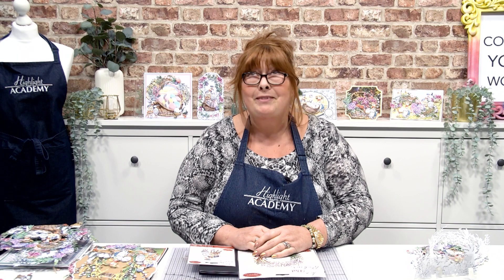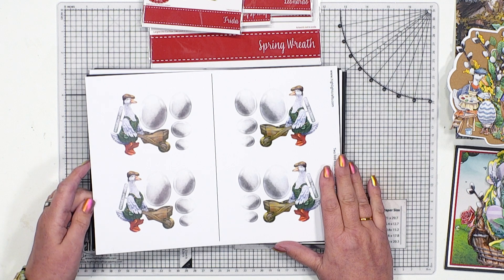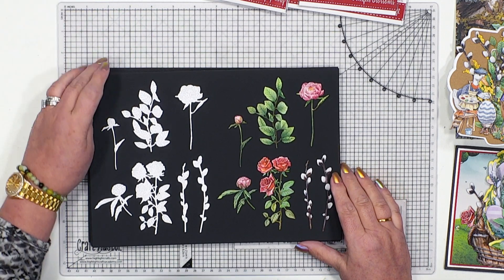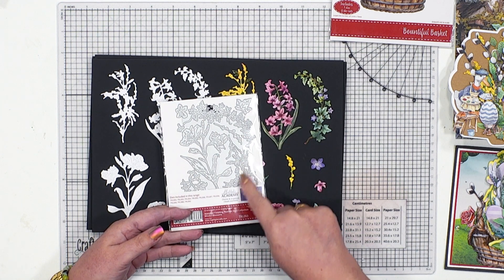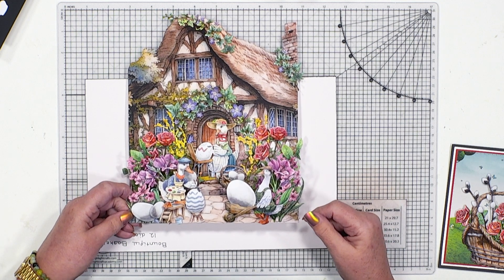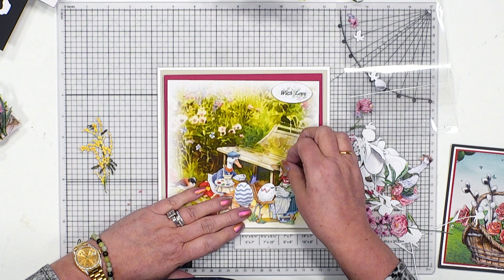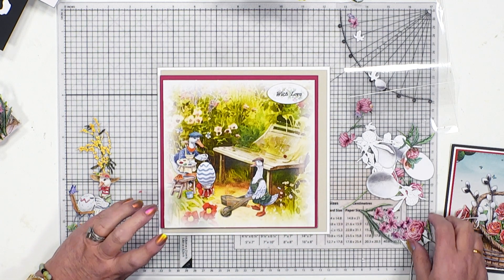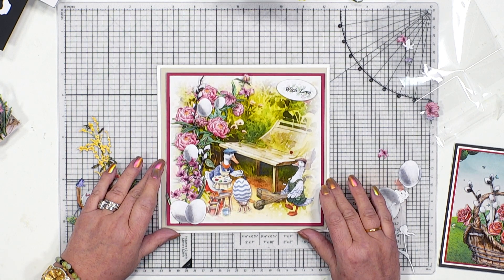Get in the Crafting Spirit with Seasonal Finishing Touches Vol2! Two Red Robins | Highlight Crafts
Join Stephanie as she shows off the brand new collection from Two Red Robins - Seasonal Finishing Touches Vol.2! We will take you through the dies in the collection and show a quick compostion demonstration with the die cuts and reflections form this collection!

You can find this incredible collection on the Highlight Crafts Website from 29/02/23